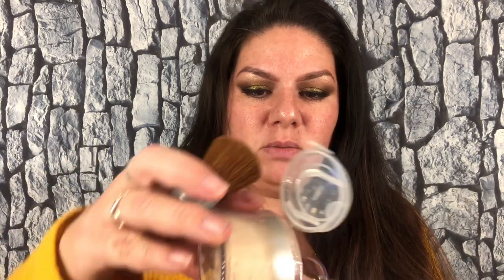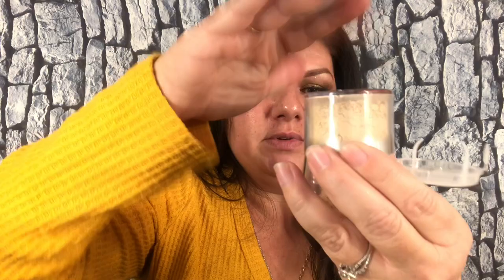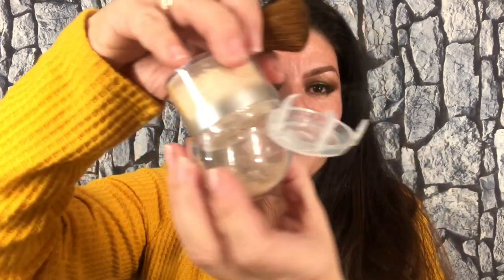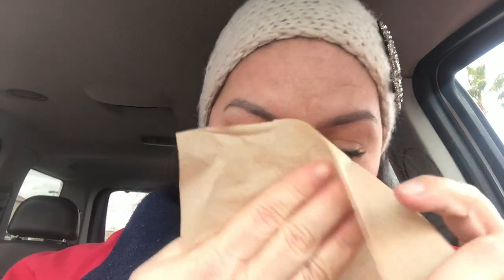PHYSICIANS FORMULA Mineral Wear Talc-Free Mineral Loose Powder WEAR TEST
Physicians Formula Mineral Wear Talc-Free Loose Powder, Creamy Natural, 0.49 Ounce
by Physicians Formula Inc

Product Benefits
For extra sensitive or breakout-prone skin!
Minimalist formula helps reduce irritation and breakout.
Offers the performance and coverage of a foundation with the blendability and natural finish of a loose powder in one easy step.
Innovative sifter lid helps contain mess.
Brush snaps in place for ease of use and convenient storage.